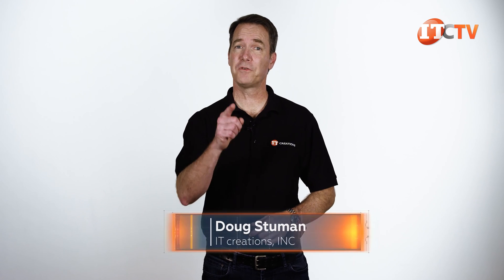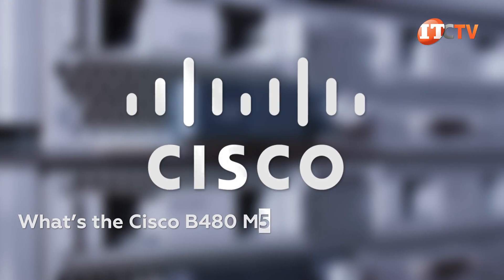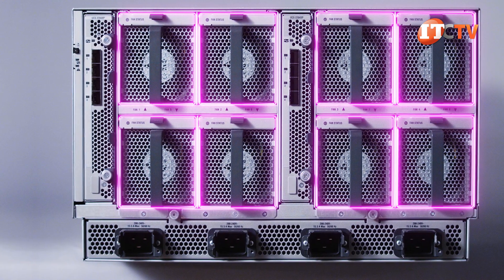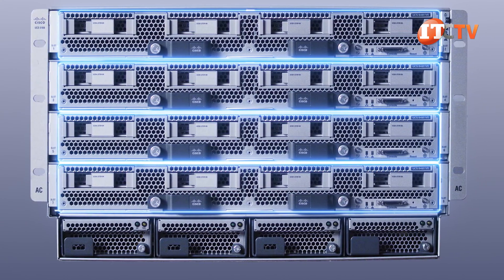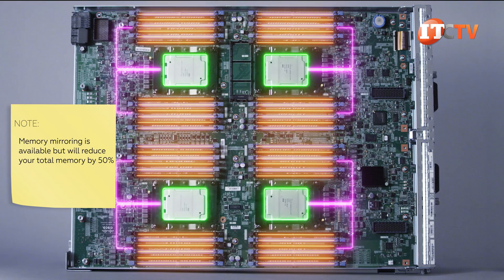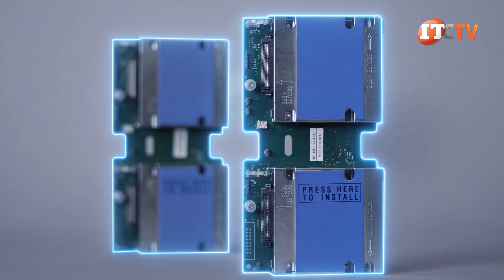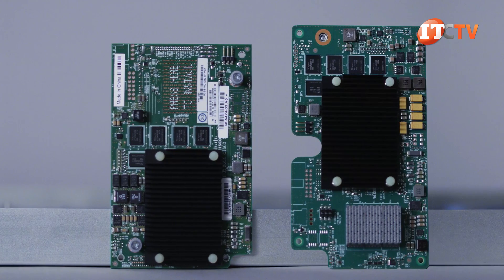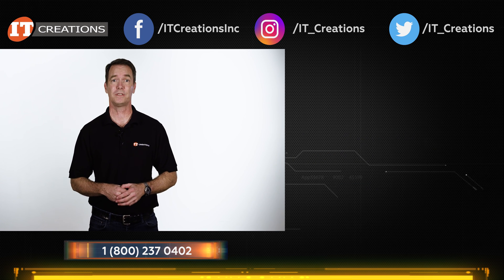Cisco UCS 5108 Server Blade Enclosure and UCS B480 M5 Blade Server REVIEW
Check out our review of Cisco’s 4-socket UCS B480 M5 Blade Server supports up to 18TB and is designed for the 5108 Blade Server Chassis, which is part of Cisco’s Unified Computing System. M5 is Cisco’s latest Generation server and features support for 1st and 2nd generation Intel Xeon Scalable processors. According to Cisco, this new design can reduce administrative costs by up to 63% and accelerate delivery of new application services by up to 83%. The 6U Cisco UCS 5108 Blade Server Chassis can house up to 4 of these, full-width, something less than 1U in height, cisco UCS B480 M5 Blade Servers. It can also support up to 8 half-width nodes, or combinations of blade form factors. Cisco’s Unified Computing… Watch the video!